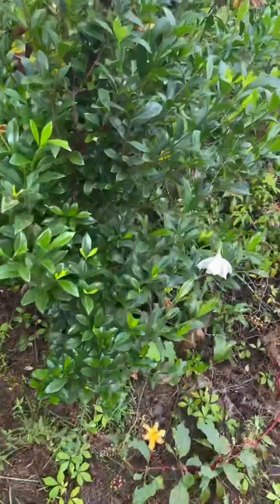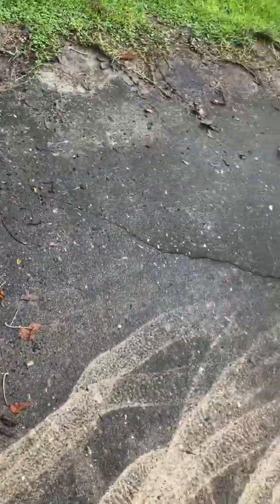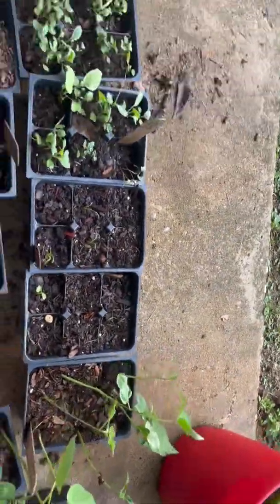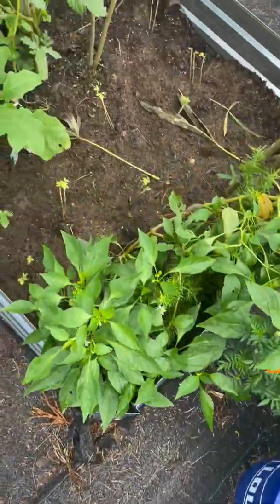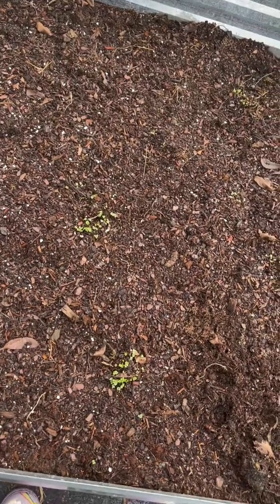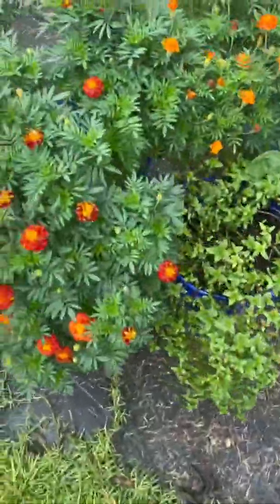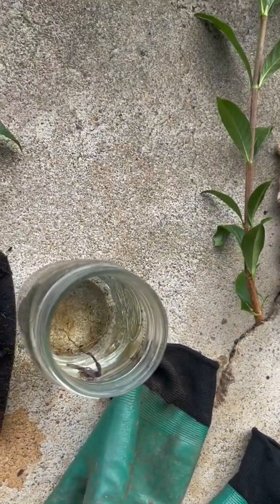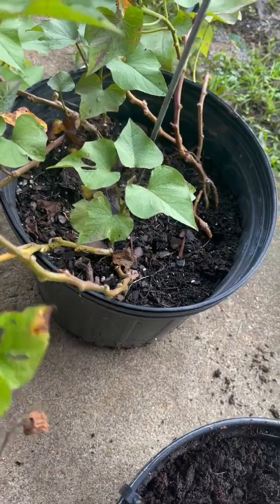Fall planting update and gardenia cuttings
I had several plants/trees that needed to be put in the ground. It’s been raining for the past 3 days here in zone 8 A, it brought with it some soft soil and a cool breeze, perfect for  getting things  in the ground.